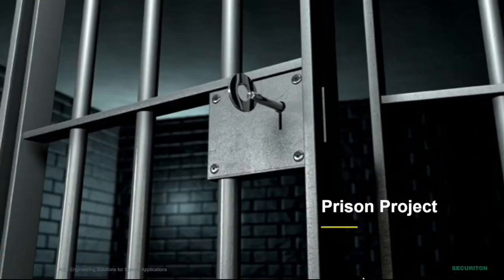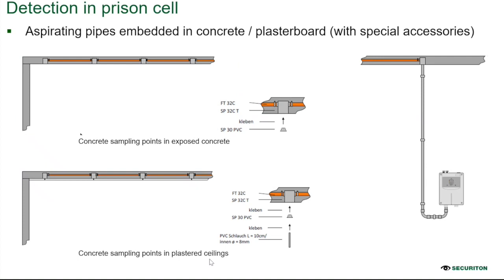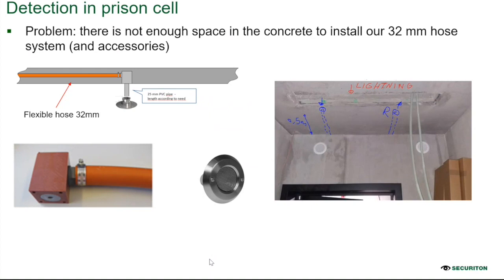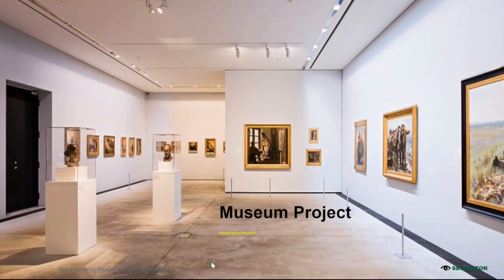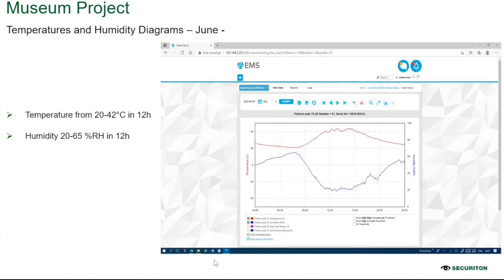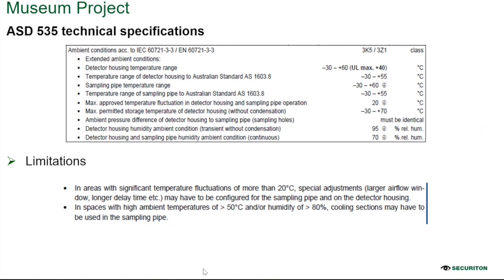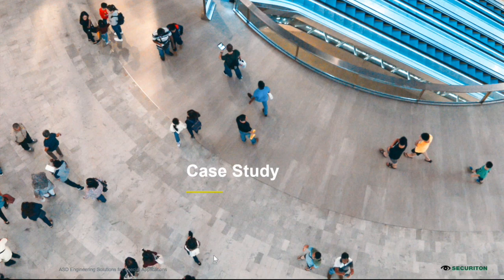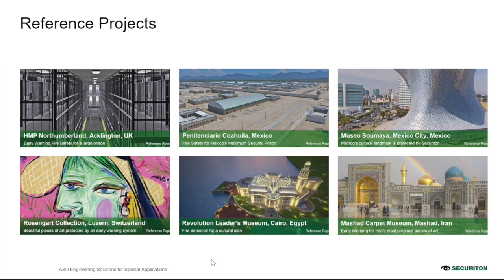Webinar ASD Engineering Solutions for Special applications